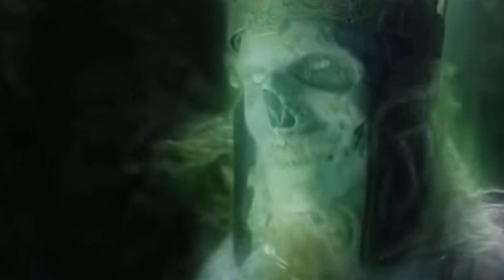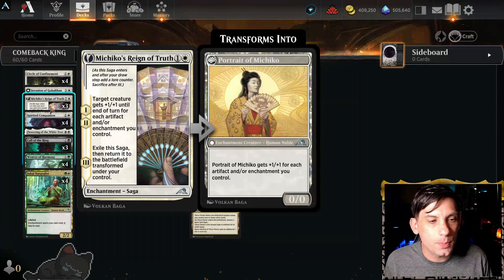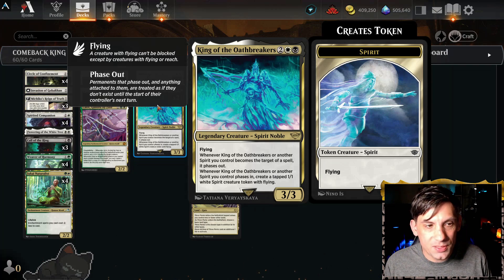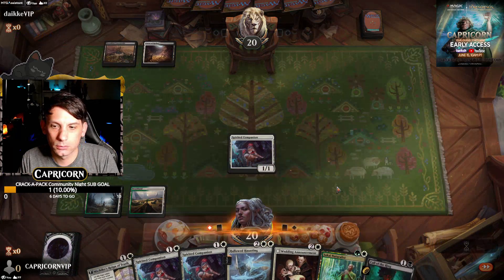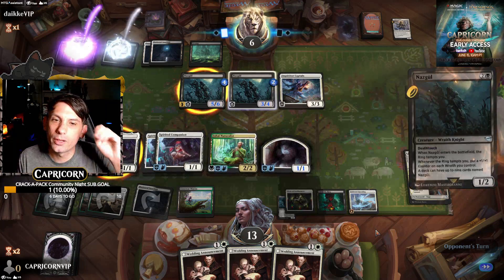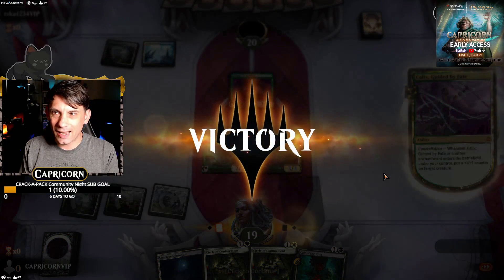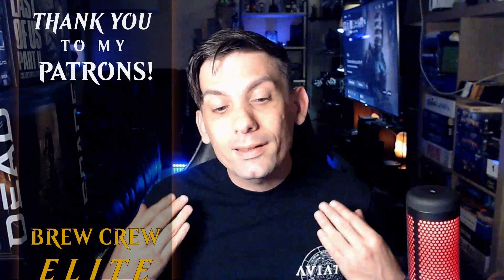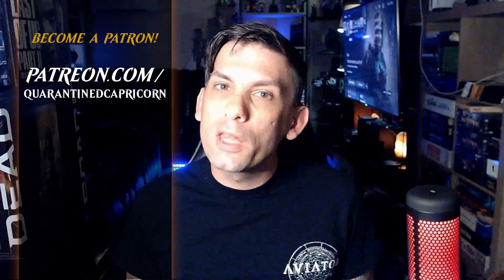King of the Oathbreakers Slays | COMEBACK KING | Abzan Enchantments / Lord of The Rings EARLY ACCESS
// Join our BREW CREW on Discord

0:00 CAPRICORN
0:29 INTRO
0:44 THANK YOU to my Patrons!
1:07 COMEBACK KING?
2:10 DECK TECH
8:21 GAMEPLAY
20:48 OUTRO

// Deck
4 Circle of Confinement
1 Invasion of Gobakhan
3 Michiko's Reign of Truth
4 Spirited Companion
1 Flowering of the White Tree
3 Call of the Ring
4 Weaver of Harmony
4 Jukai Naturalist
4 Wedding Announcement
2 Katilda, Dawnhart Martyr
1 Calix, Guided by Fate
4 Hallowed Haunting
2 King of the Oathbreakers
4 Shattered Sanctum
2 Llanowar Wastes
4 Brushland
4 Overgrown Farmland
4 Razorverge Thicket
4 Forsaken Crossroads
1 Thran Portal

Intro & outro music from "Haumea" by the band Girih,
courtesy of Dunk!records and A Thousand Arms